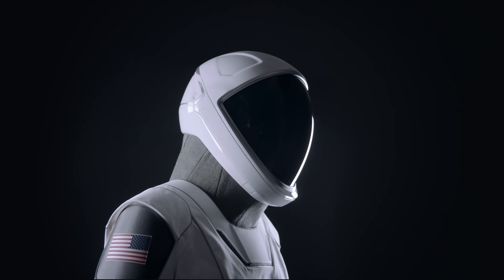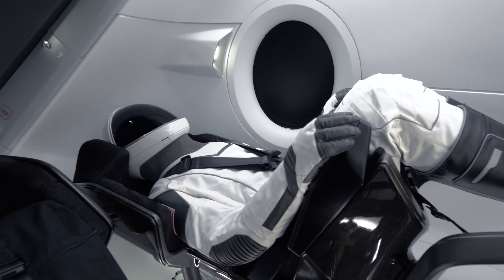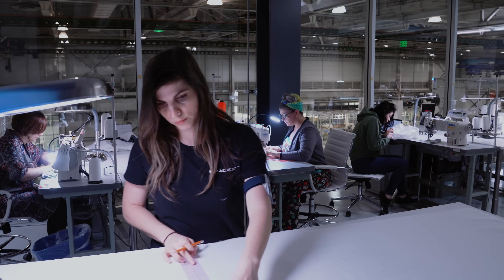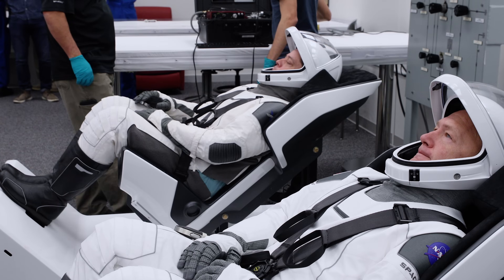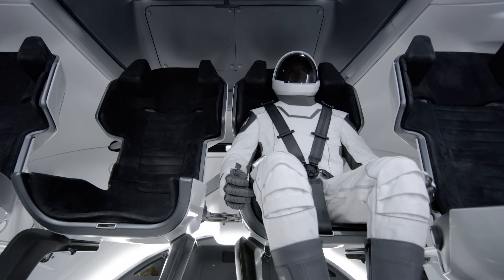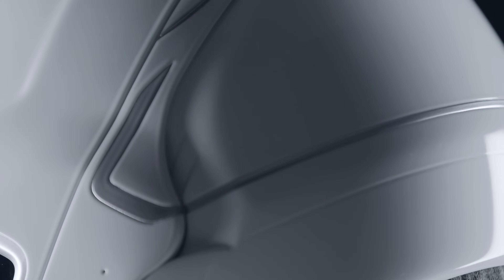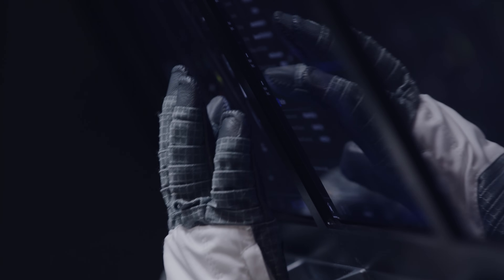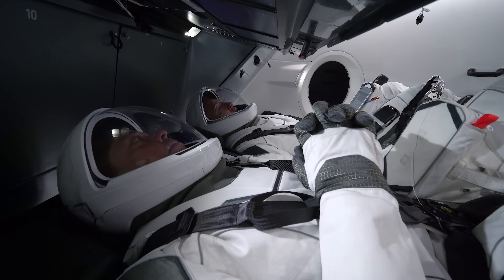Inside the Space Suit Lab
SpaceX’s space suits are designed for optimum functionality with the Crew Dragon spacecraft.